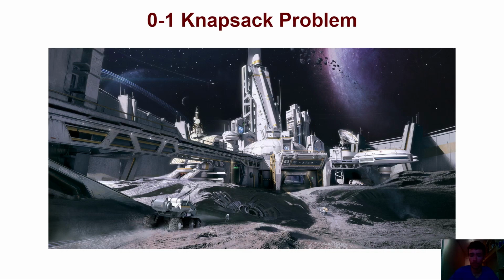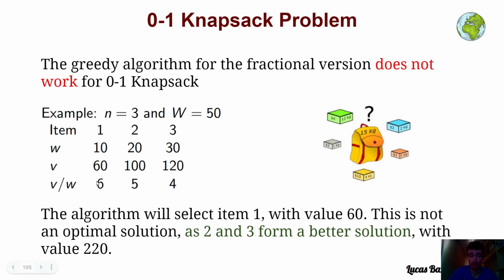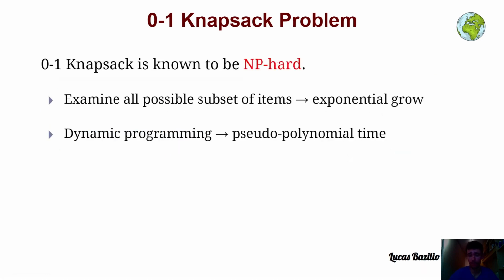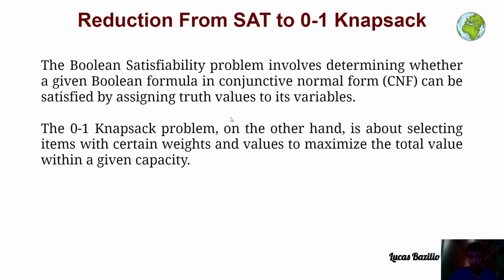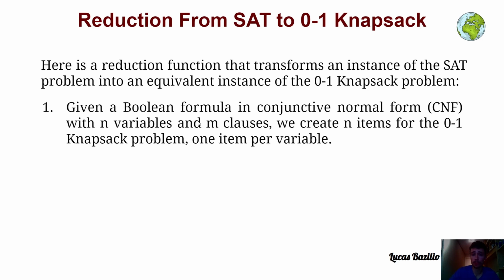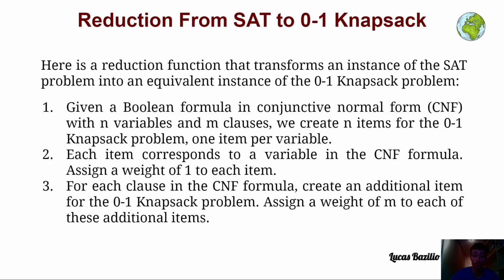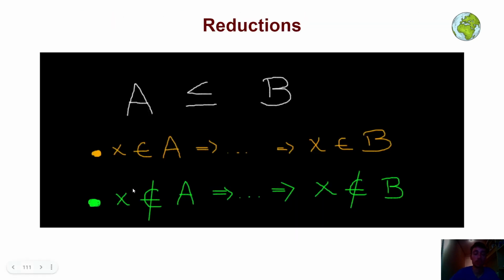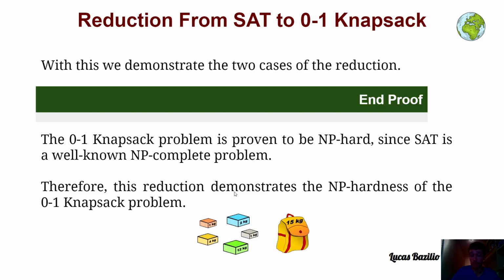0-1 Knapsack Problem and NP-hardness